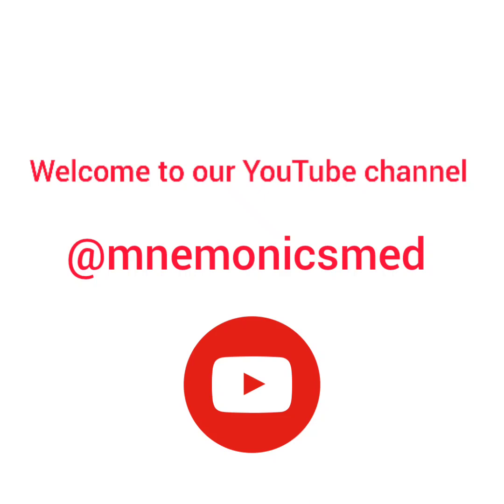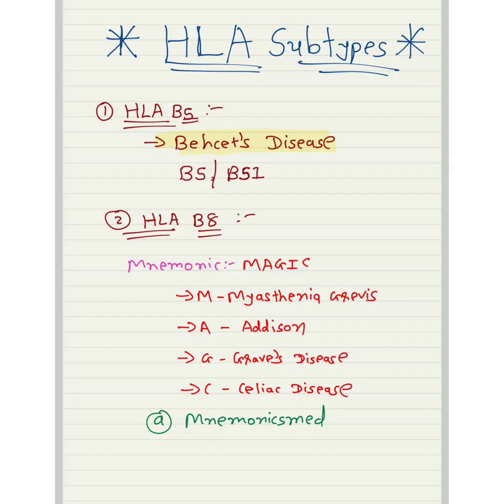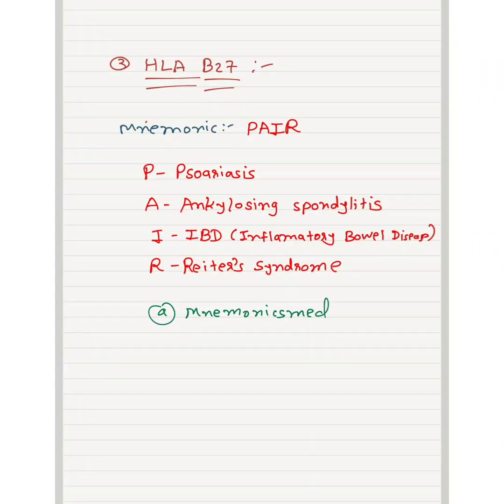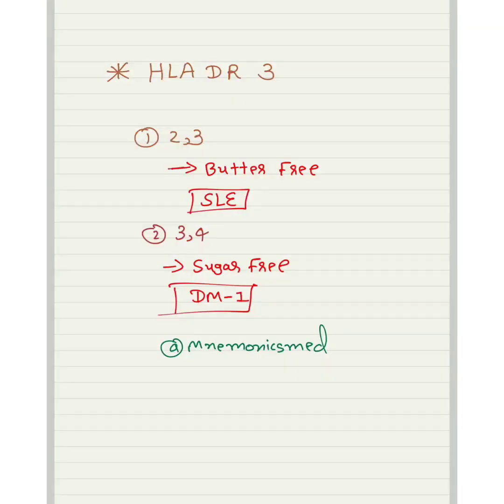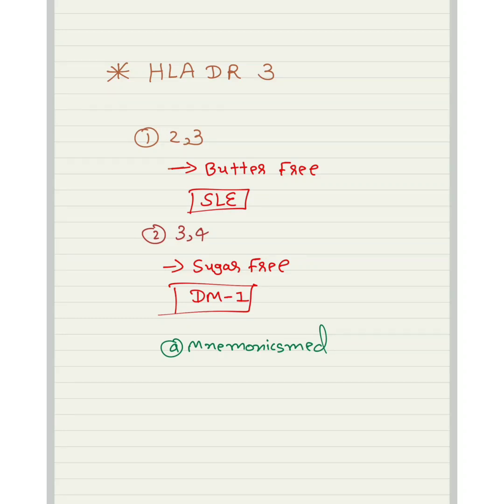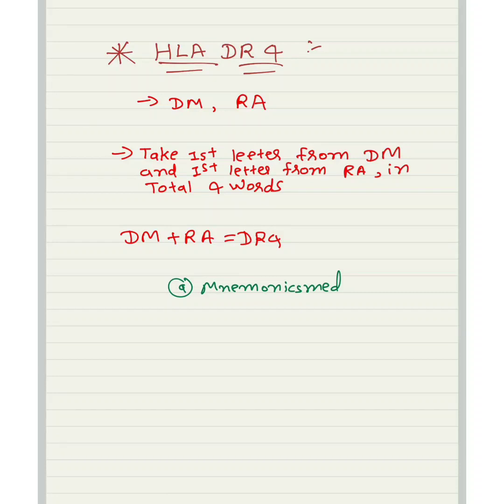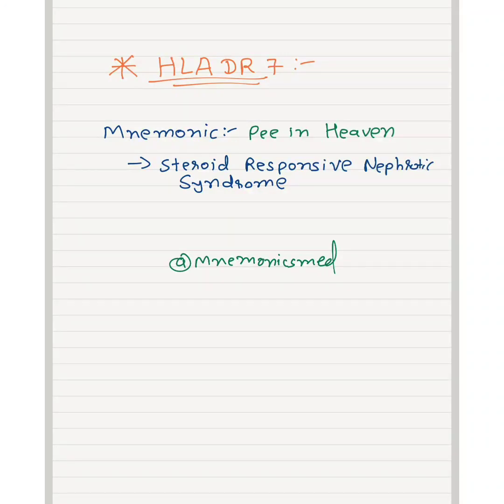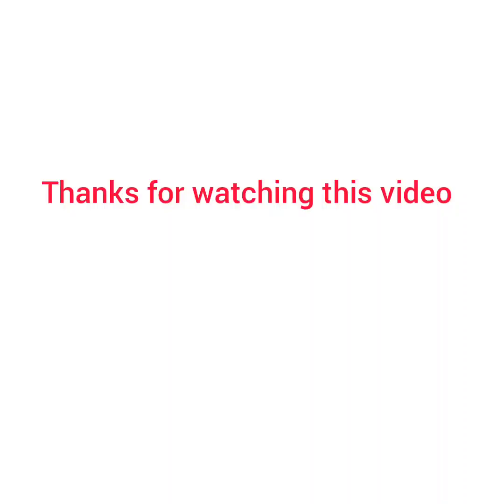HLA SUBTYPES MNEMONICS